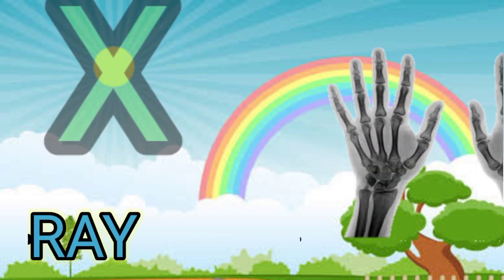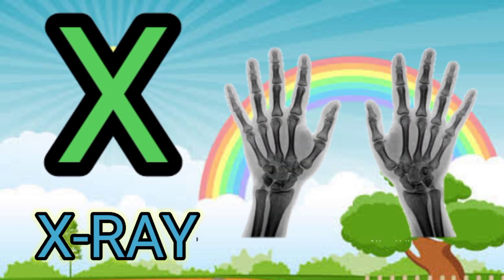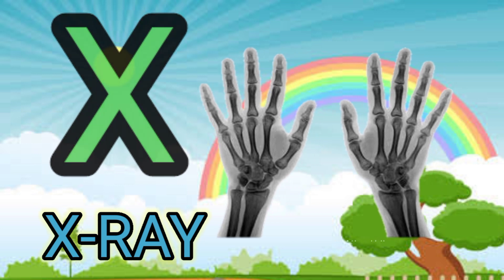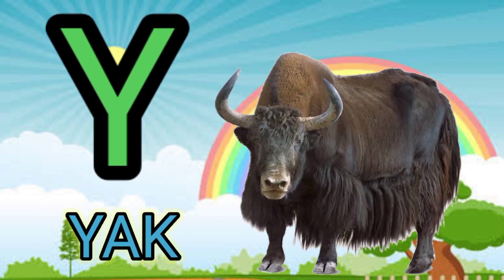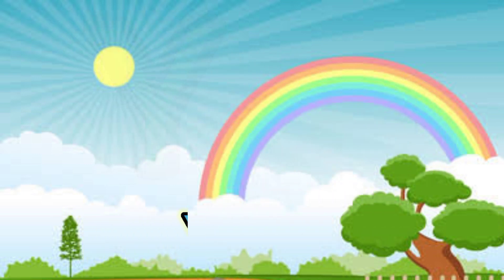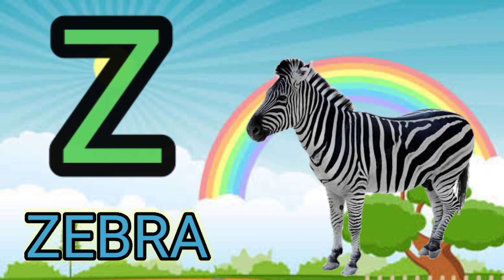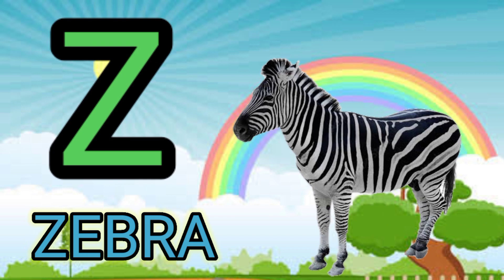Phonics song A for Apple B for Ball C for Cat, abcd english varnamala, Best learning video for kids